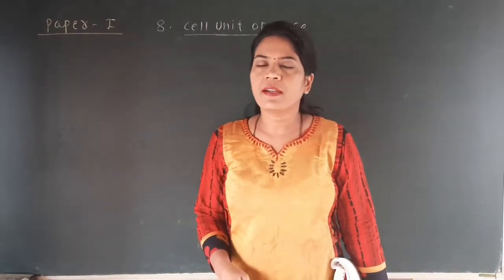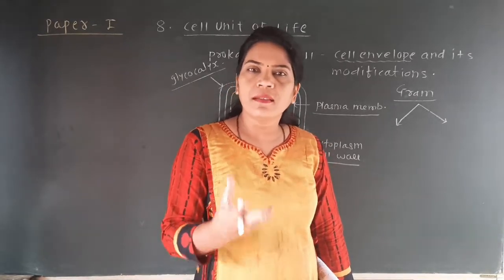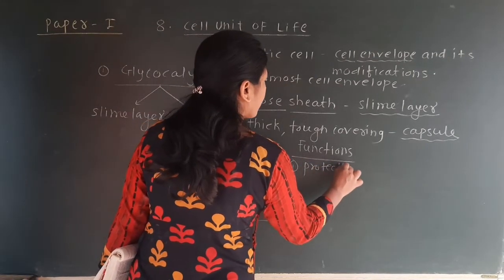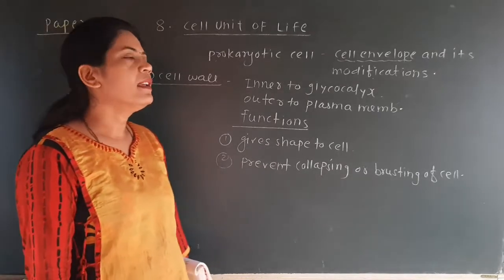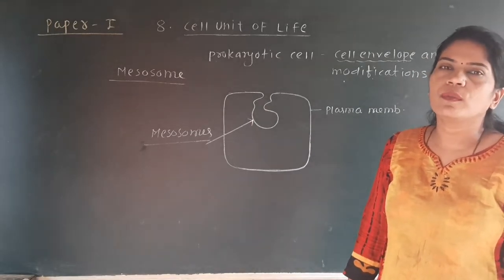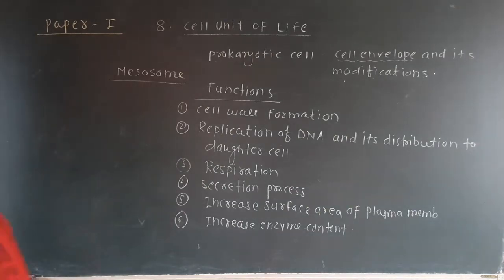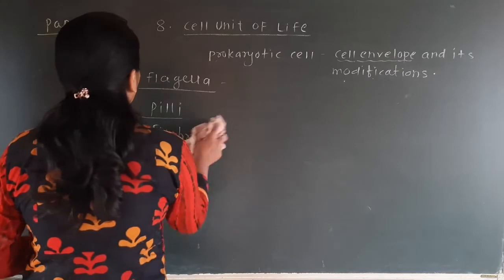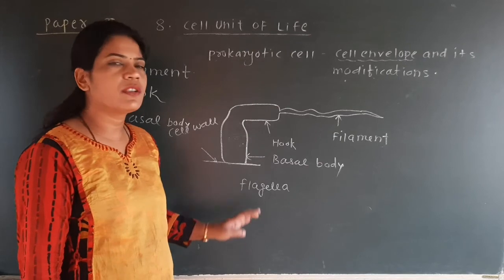Cell Unit of Life.Lecture-2